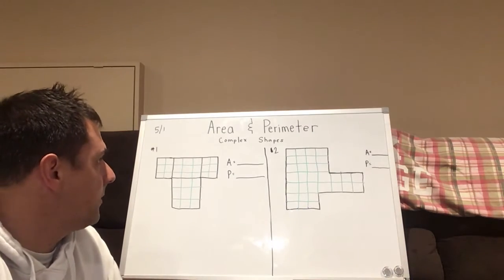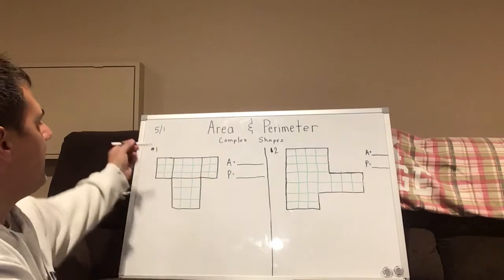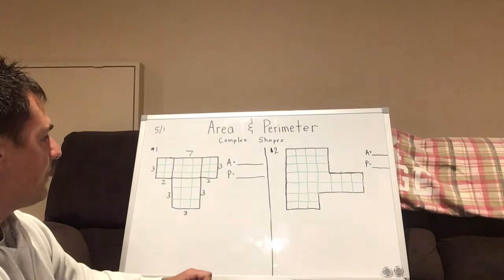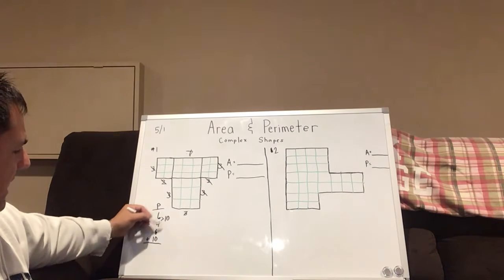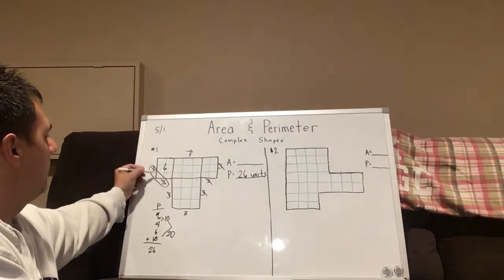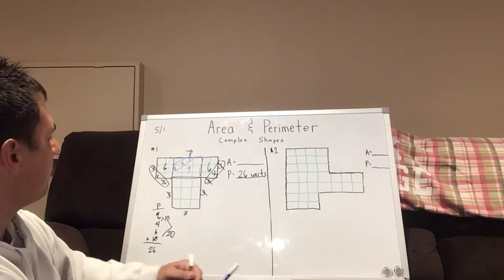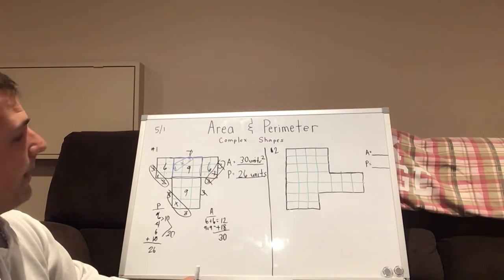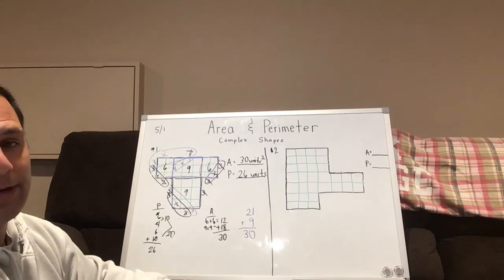Area & Perimeter Complex Shapes Problem 1 (May1)